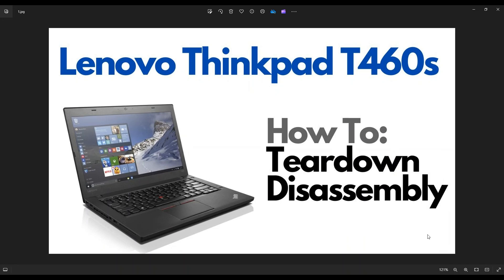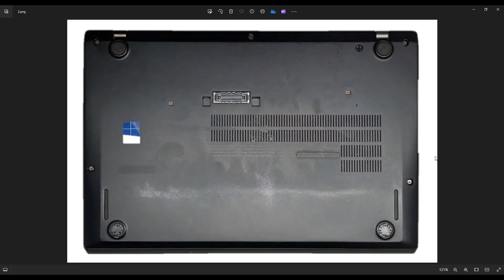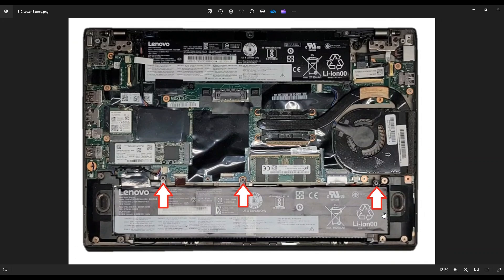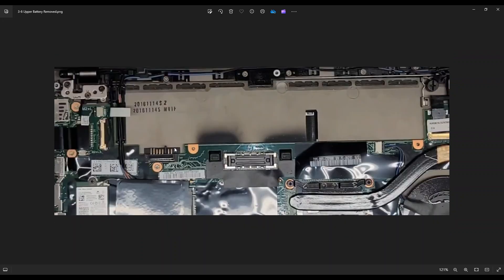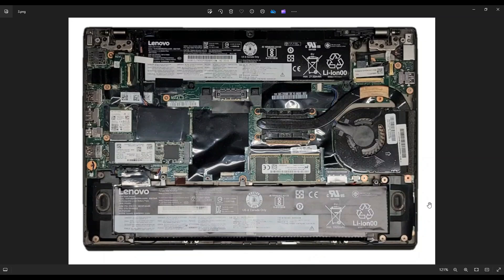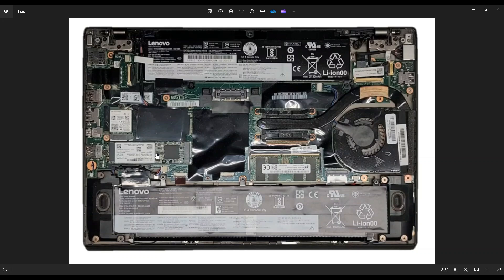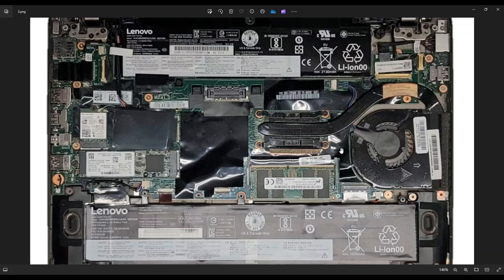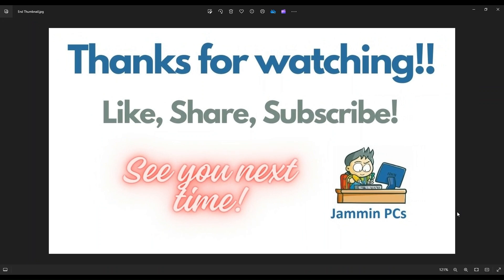Teardown Disassembly - Lenovo Thinkpad T460s Laptop Computer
In this video, Ill take you on a Teardown / Disassembly tour of your Thinkpad T460s.
You will see how to access many of its internal components including the battery, RAM / Memory, SSD / Storage, speakers, fan, heatsink, CPU, etc. Check out the FAQ's and the Related Links below for more helpful info !!

Related Links:
Repair Tools & Replacement Parts List

FAQ's: